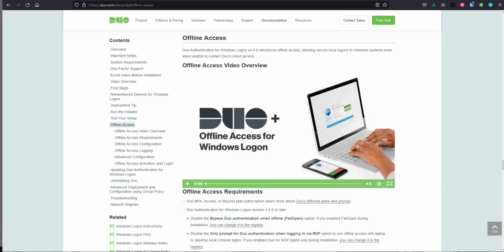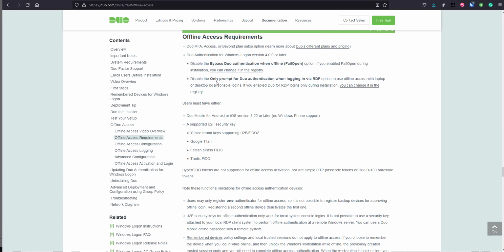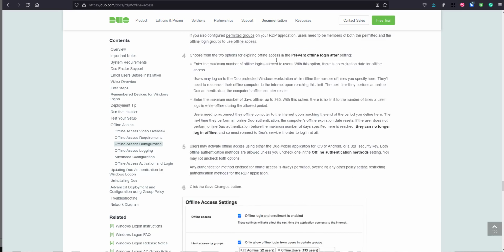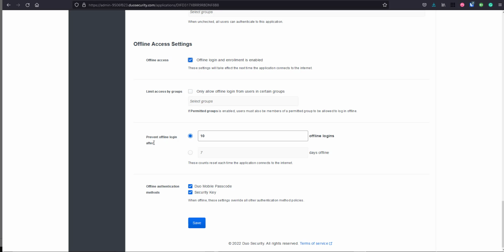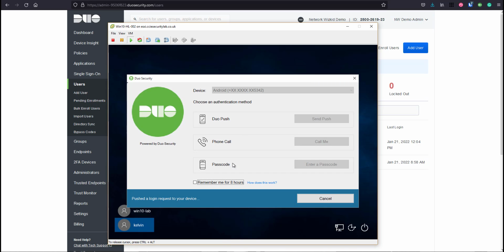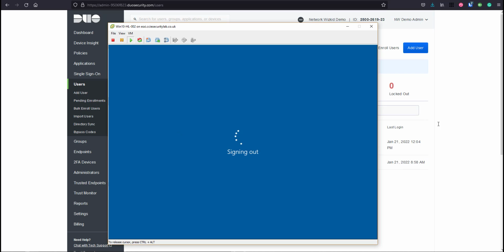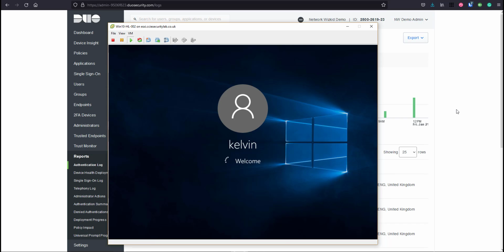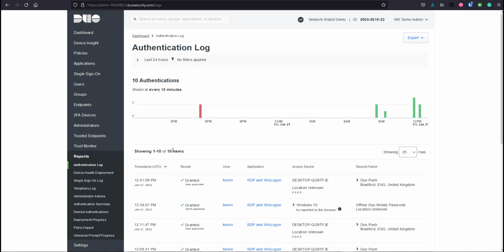Duo 2FA for RDP and Windows Logon - Offline Access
In this video, we take a look at how to configure Offline Access for the RDP and Windows Logon application within Duo.